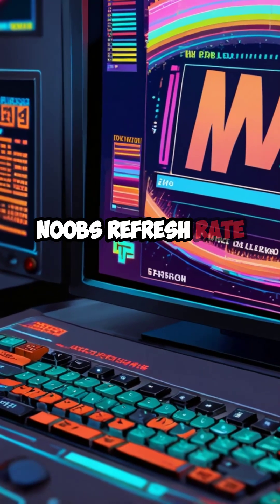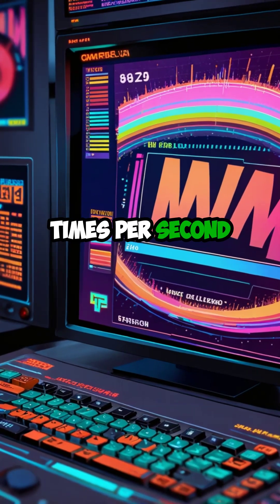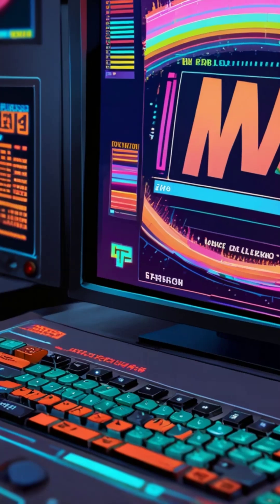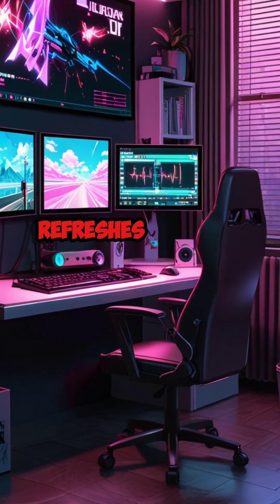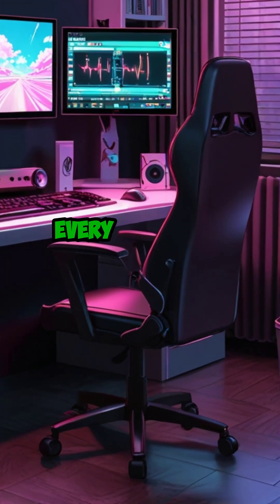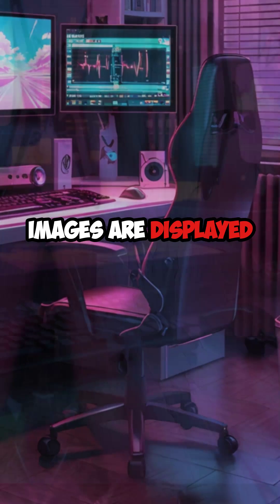Does Refresh Rate REALLY Matter for Gaming? | 60Hz vs. 120Hz vs. 240Hz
🎮 60Hz vs. 120Hz vs. 240Hz—does it actually make a difference?

A higher refresh rate means a smoother picture, but is it worth upgrading? In this quick breakdown, we explain whether higher Hz gives you a real advantage, or if it’s just marketing hype.

If you’re a casual gamer, 60Hz is fine, but if you play competitive shooters, 120Hz+ can help. But remember—if your FPS is low, a high refresh rate won’t matter!

Every Pixel Has a Story!